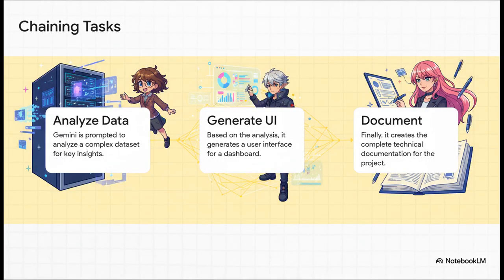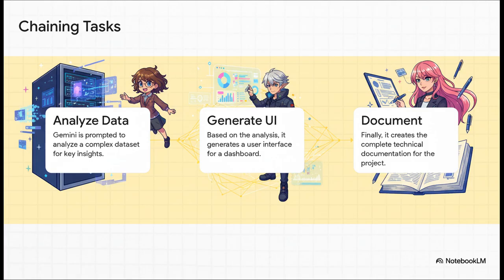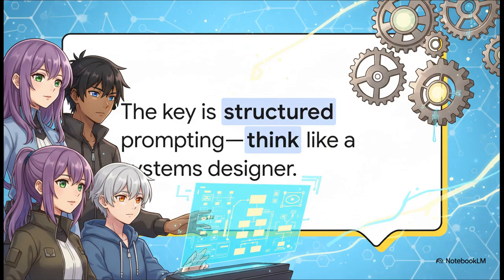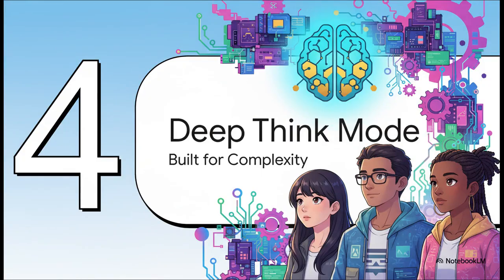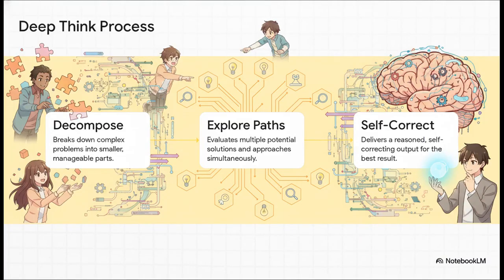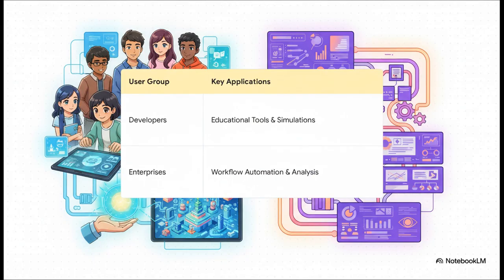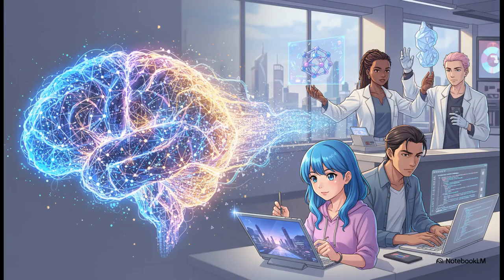Mastering Gemini 3.0: Build Smarter with Google’s Most Powerful AI Yet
Gemini 3.0 is Google’s most advanced multimodal AI model—capable of reasoning, coding, and creating across text, images, audio, and more. In this video, we break down how to master Gemini 3.0’s most powerful features:
✅ Agentic workflows for automating complex tasks
✅ Vibe coding to build apps and UIs from natural language
✅ Deep Think mode for advanced reasoning and problem-solving
✅ Real-world use cases for developers, educators, and enterprises
✅ Integration tips using AI Studio, Gemini API, and Vertex AI

Whether you're building apps, automating workflows, or exploring AI-powered creativity, this guide will help you unlock Gemini 3.0’s full potential.
🔗 BONUS: Download the full Gemini 3.0 course outline and prompt templates

About :
Welcome to Dr. Vernette Grant ! I’m Dr. Vernette Grant, a healthcare consultant, published author, and peer reviewer with over 20 years of experience transforming healthcare organizations and empowering leaders.

Public health updates & innovations

Women in leadership & professional development

Organizational transformation, compliance, and performance excellence

where AI meets strategy.

a Healthcare and AI Consultant who helps organizations simplify systems, reduce risk, and maximize results.

🎥 Watch these next:
1️⃣ 3 AI Quick Wins for Faster Results
2️⃣ Smarter Systems with AI Integration